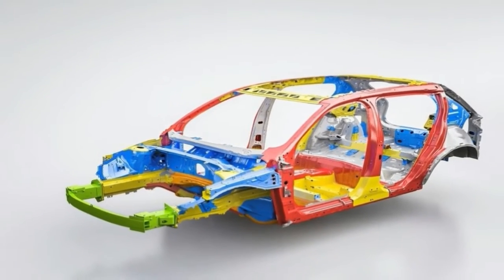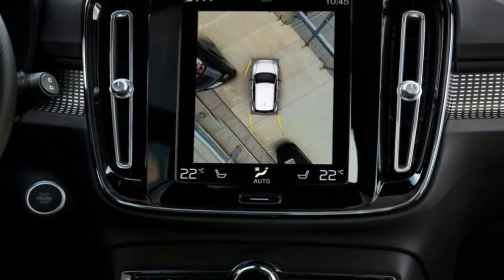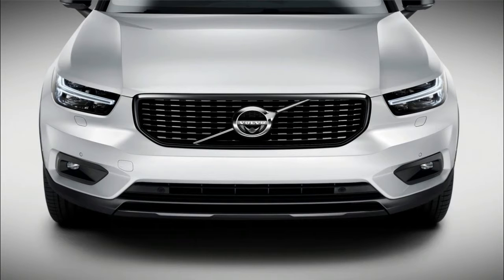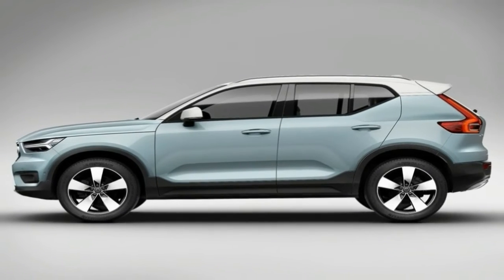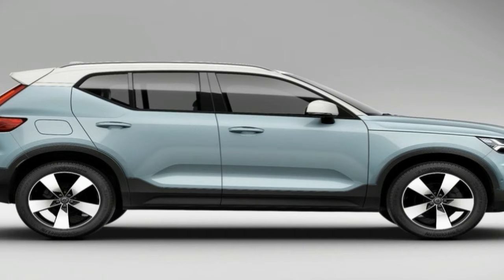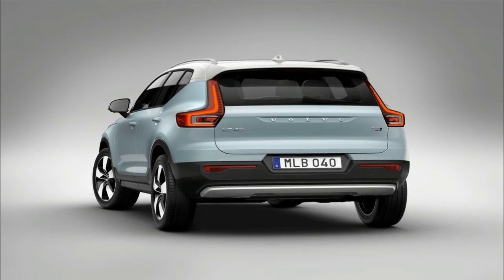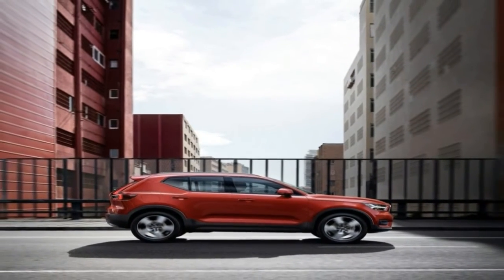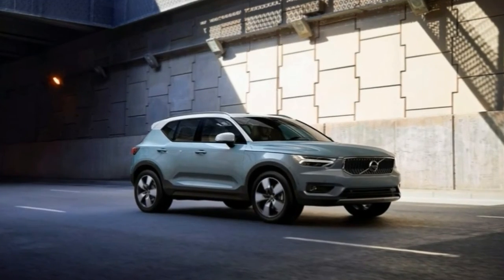Hot News !!! 2018 Volvo XC40 T5 AWD R Design Sporty Dynamics and Design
Hot News !!! 2018 Volvo XC40 T5 AWD R Design   Sporty Dynamics and Design - EVER been the 'new kid' at school? A mid-semester interloper who one day showed up at the front of the class, shoes polished, uniform pressed and pencils sharpened, months after the other kids had already settled in? The Volvo XC40 is that kid, and it's the high-achieving type that the other students are bound to hate.

It's studious and impeccably presented, and while it's no jock, it's got enough athletic ability to make those on the sports team a little jealous. Teacher's pet? You bet.

But while the other kids, who go by the names Q2, Q3, X1 and GLA, will probably do their best to shove the XC40 off the monkey bars during play lunch, everyone else will likely adore it. Here's why.

Call us shallow but physical appearance matters. The XC40 breaks the mould slightly by forgoing the traditional six-window side glass config of most SUV wagons and adopting a hatchback-style layout that has the turret ending with a C- rather than D-pillar. The Alfa Romeo Stelvio and Jaguar E-Pace do the same.

██████ GET DAILY UPDATES! NOW! ██████